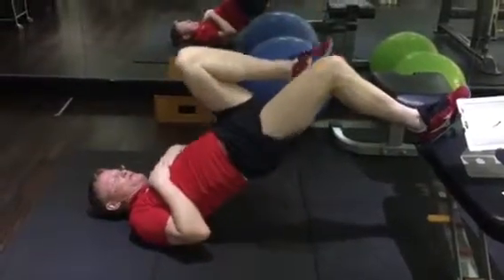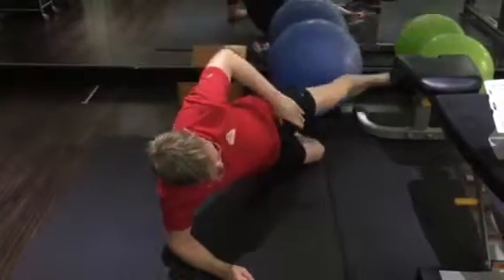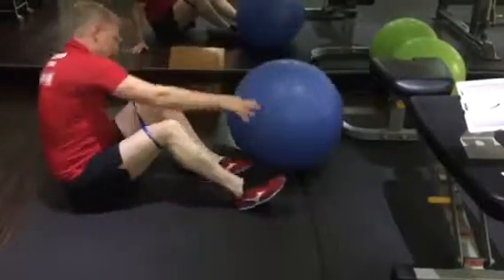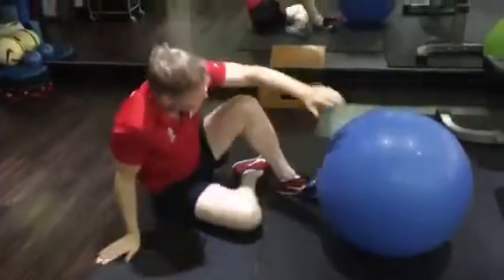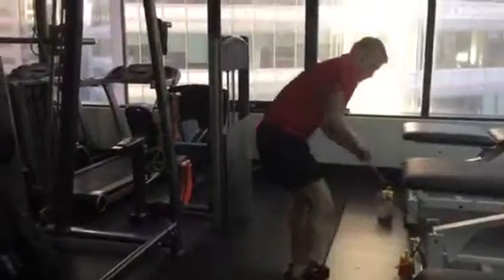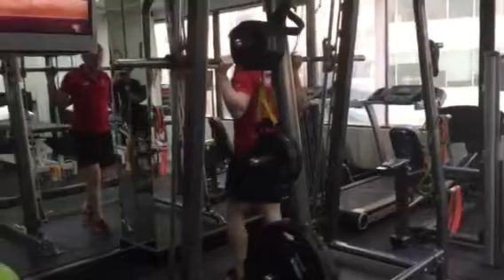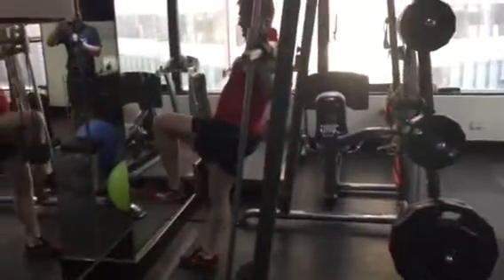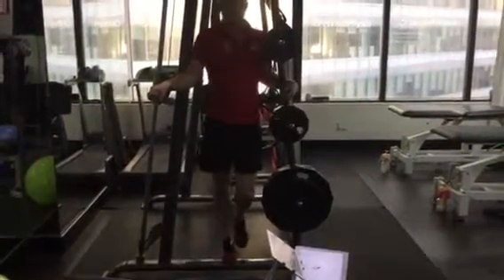Simon raftery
Ed